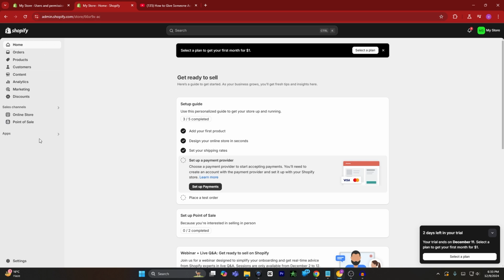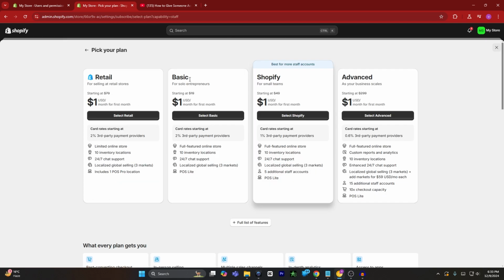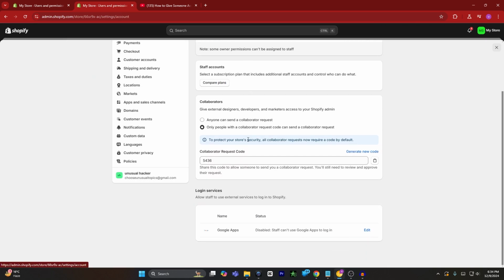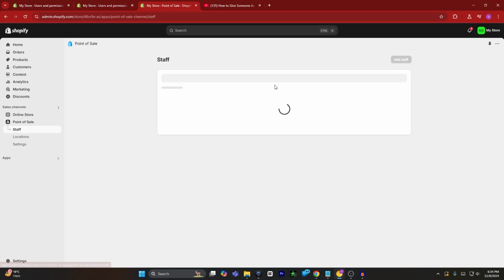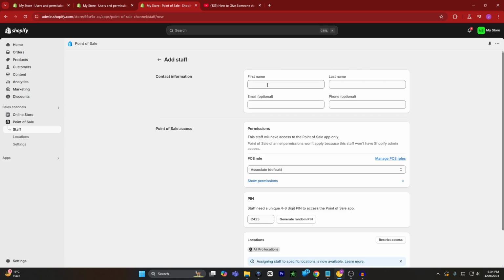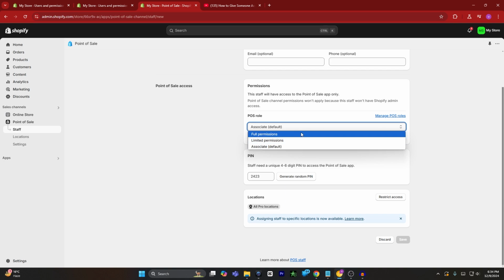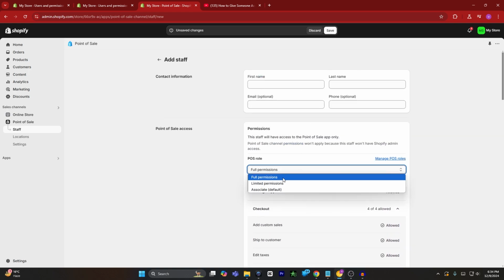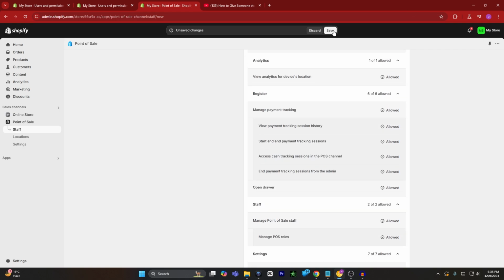Give Developer Access in Shopify (2025) 👨‍💻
👉 In this tutorial, we will show you how to give access to your Shopify store to other users or collaborators. Learn how to easily share access, set permissions, and manage users on your Shopify admin. 👩💻🔒